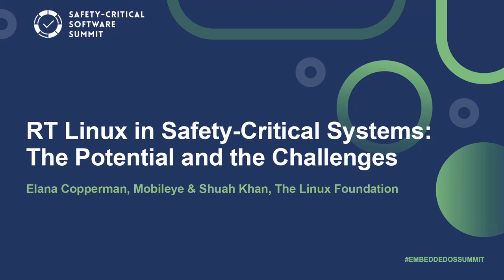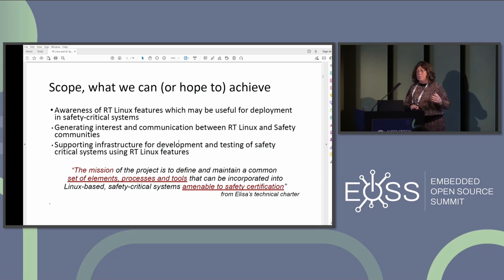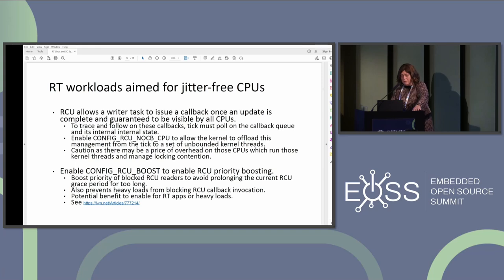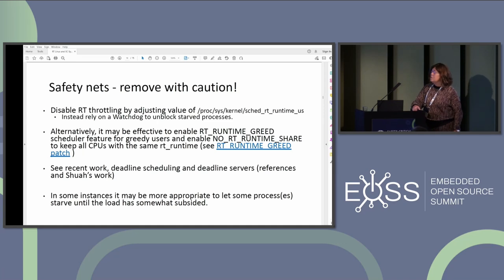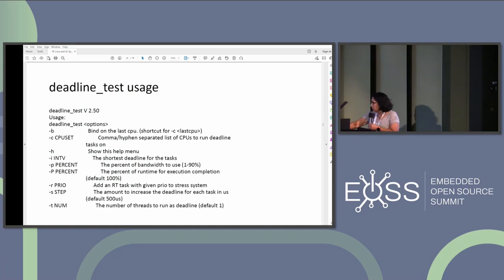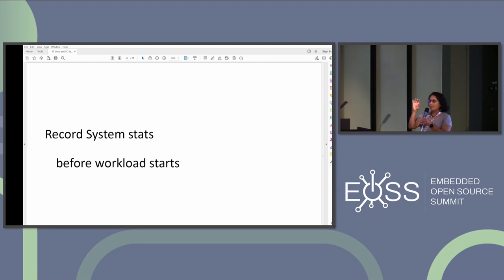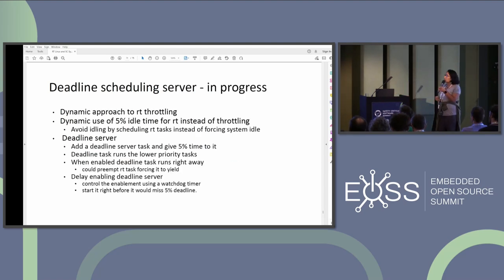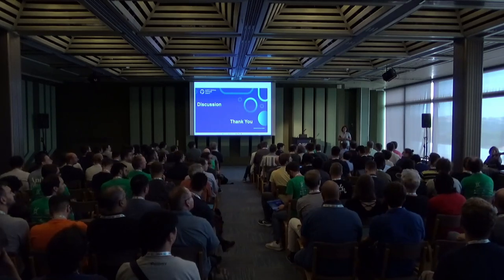RT Linux in Safety-Critical Systems: The Potential and the Challenges - Elana Copperman & Shuah Khan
RT Linux in Safety-Critical Systems: The Potential and the Challenges - Elana Copperman, Mobileye & Shuah Khan, The Linux Foundation

The Real Time Linux (RTL) collaborative project was established to help coordinate the efforts around mainlining Preempt RT and ensuring that the maintainers have the ability to continue development work, long-term support and future research of RT. The RTL project has been active in adding Preempt RT features in to the mainline kernel. It is time for a closer look on how these features can be used in Safety-Critical Systems. In this talk, we provide a brief overview of Real Time Linux and potential usage in Safety-Critical systems. In addition, we will discuss how these features may be relevant to support system safety. We will go over the following areas that are most relevant: 1. Tools for analysis of system workload resource usage and performance impact. 2. Kernel configs, guidelines on usage. 3. Relevant system parameters, generic and architecture specific. 4. Test frameworks and how they may be used to investigate and demonstrate safety features.